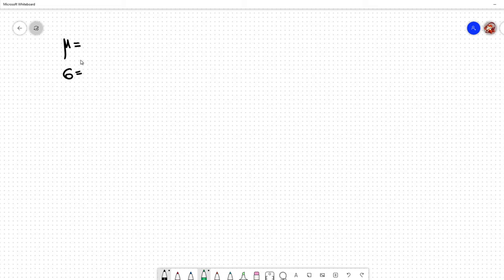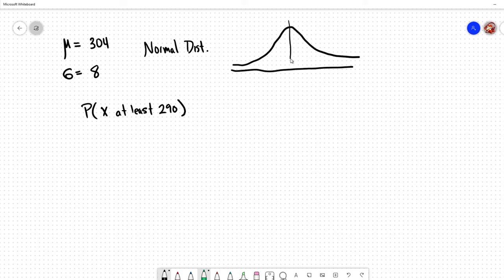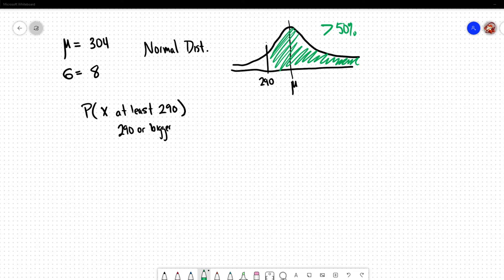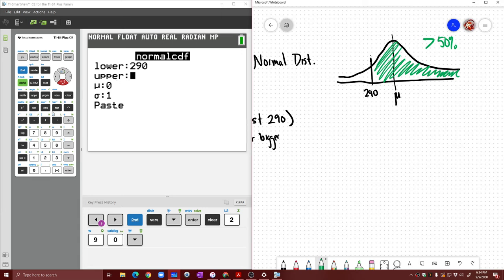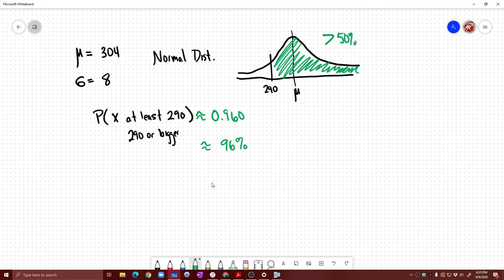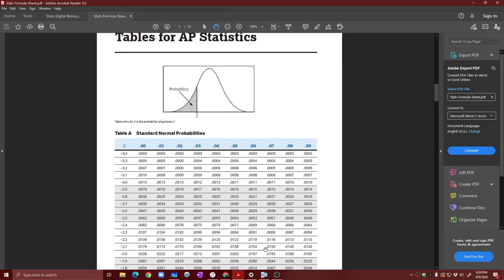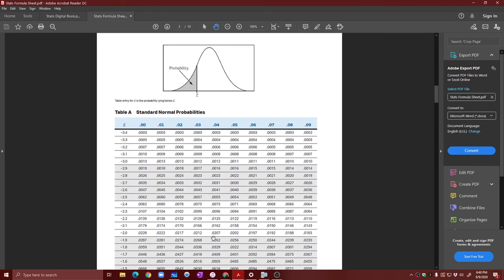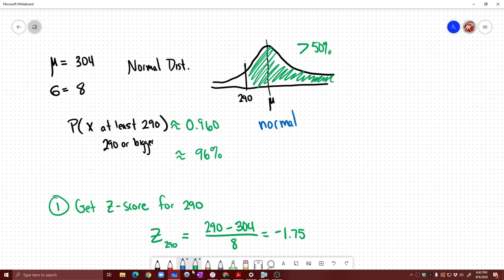2.2 - Normal Dist Example #1